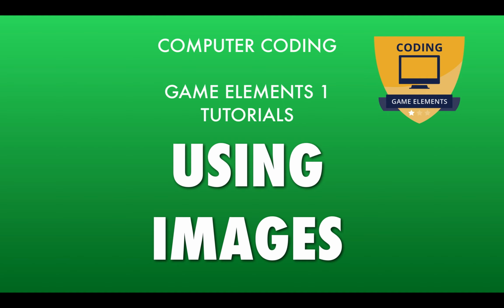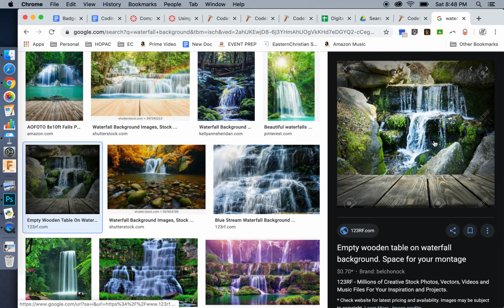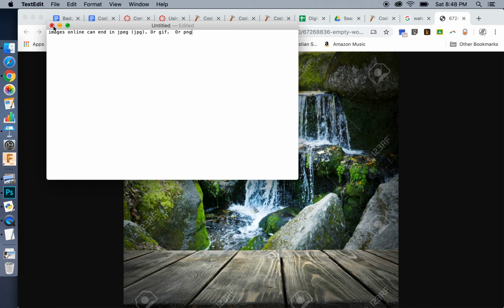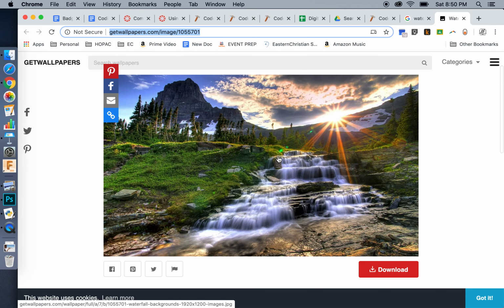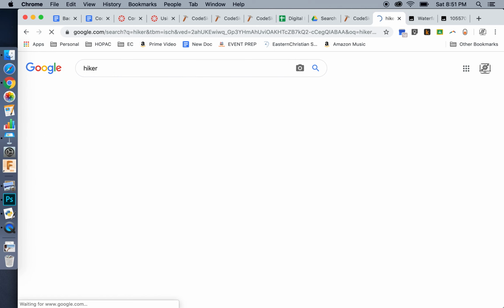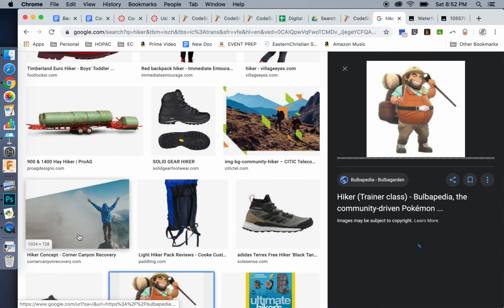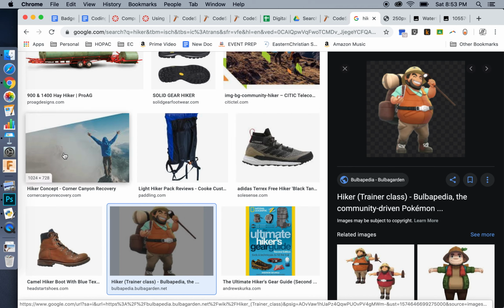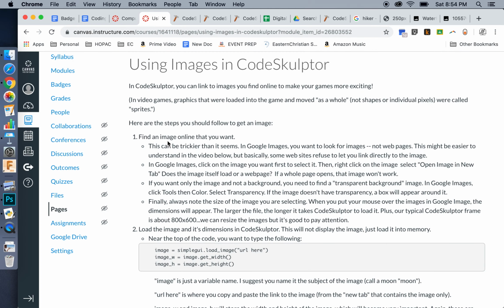Game Elements 1 Tutorial 1